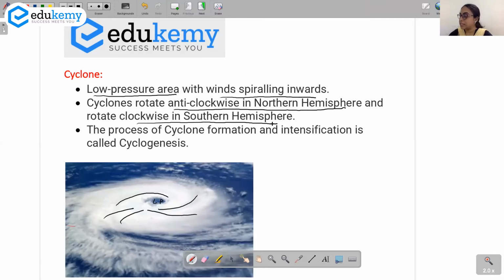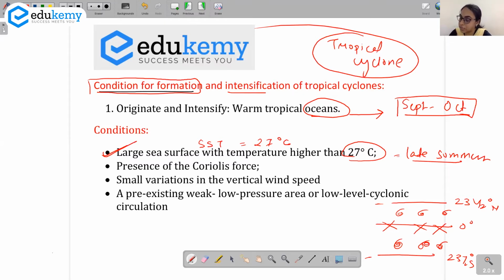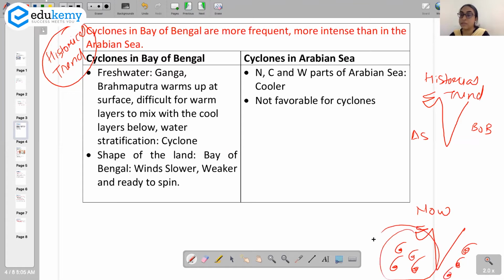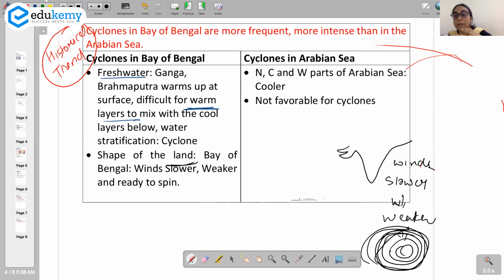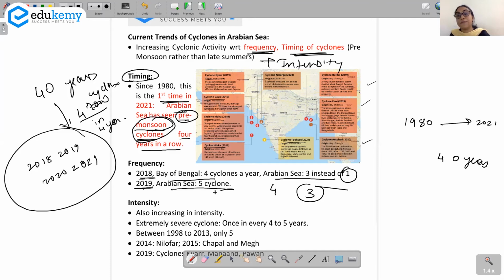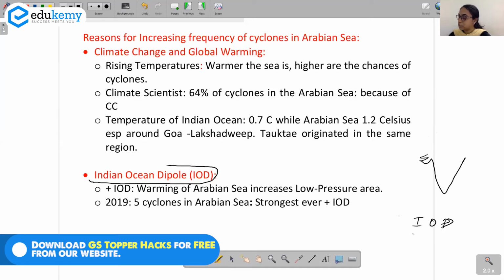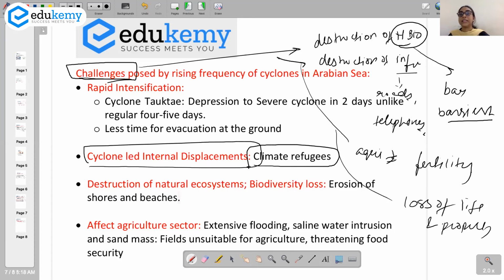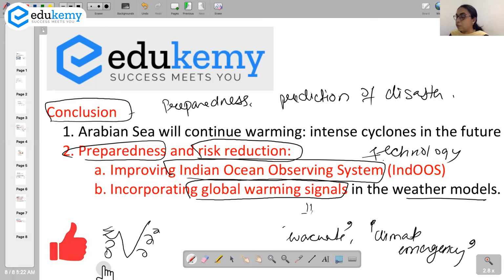How are Tropical Cyclones Formed? | All about Cyclones- GS Geography | UPSC Preparations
In this video, you will learn about the formation of a tropical cyclone. Dimple Nankani has elaborated about the reasons for the increasing frequency of cyclone in the Arabian sea.

In this video series, our faculty will discuss one topic from each subject and for Comprehensive learning from the best of faculties
GS Foundation (Prelims-cum-Mains) - IAS 2022
starting from 10th July 2021
This course includes the complete package of all the topics required to crack the GS paper at UPSC CSE. A focused & Intensive online learning program covering all the aspects of GS (Prelims, Mains - Paper 1, 2, 3, 4)CSAT, Essay, Interview.
COVID SUPPORT DISCOUNT AVAILABLE NOW